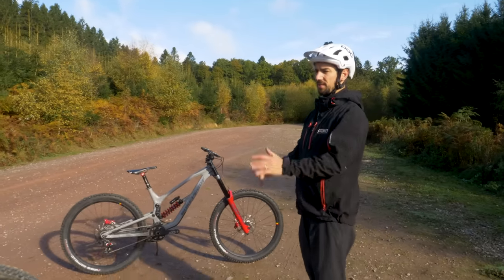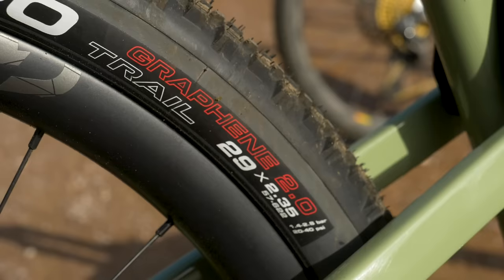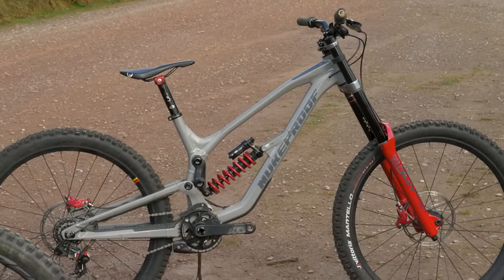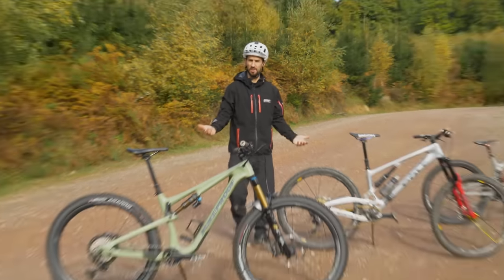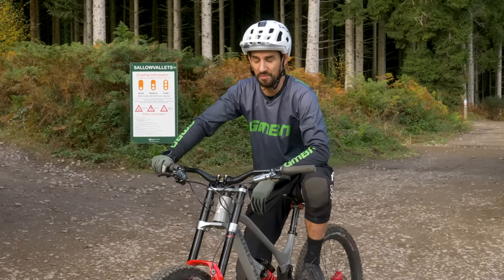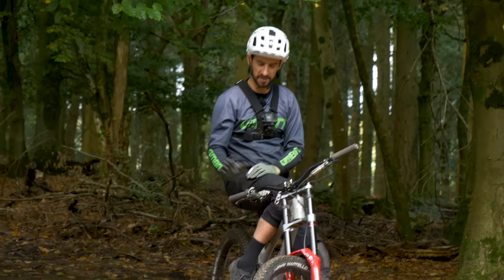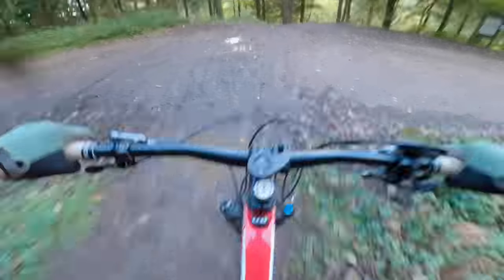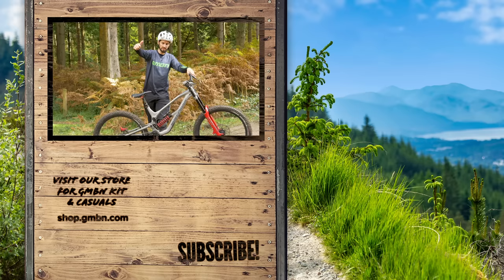Cross Country, Trail, Enduro, & Downhill Bikes | What's The Difference?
We often get questions asking what the difference is between a trail bike and an enduro MTB, or if you can ride a cross country mountain bike downhill. So, today we’re going to simplify it and show you what the different types of bikes look like and what they’re good at. Neil may even suffer along the way, all in the name of science.

Which bike would you chose?

Youre Out (Instrumental Version) - The Devil's Sway.
Sen - Molife
It's On - Daniel Fridell